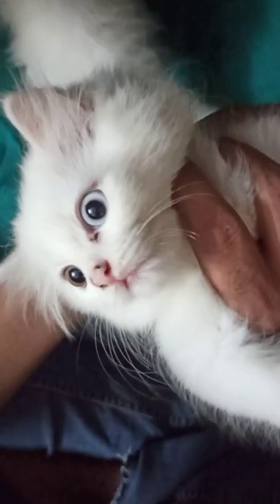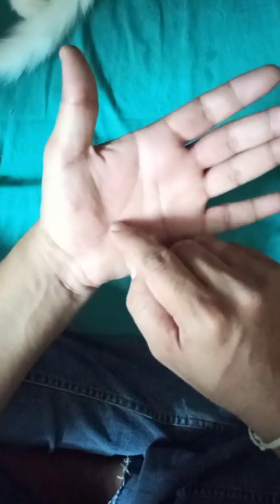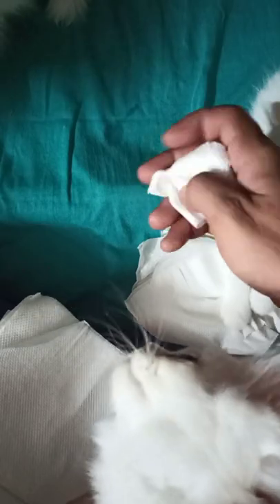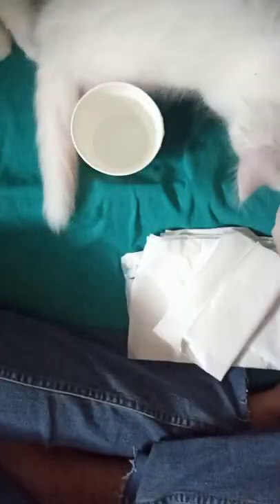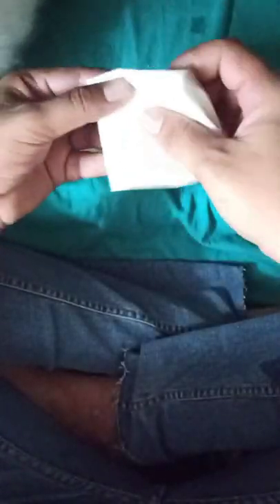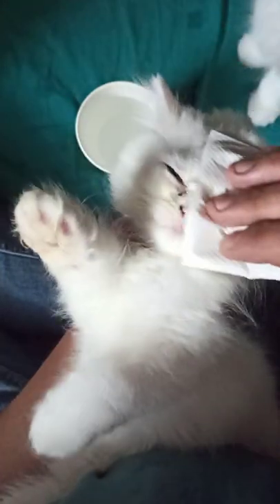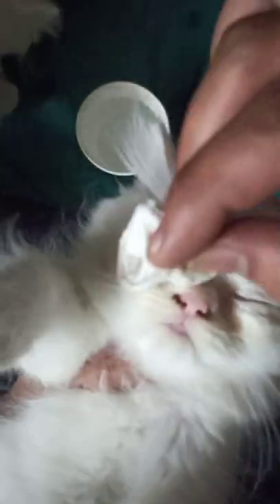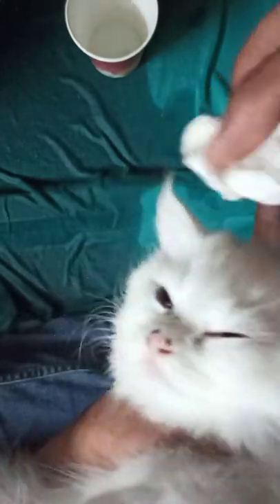How to clean Your Cats Dirty Eyes